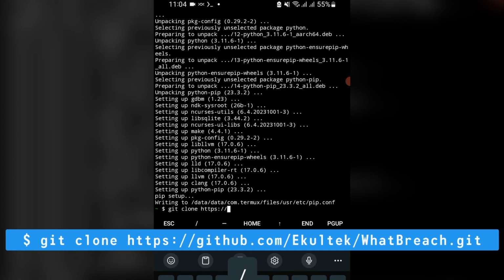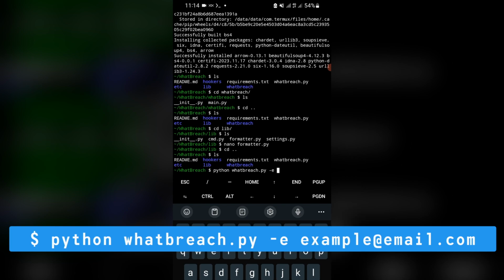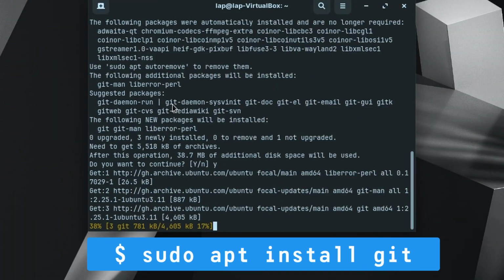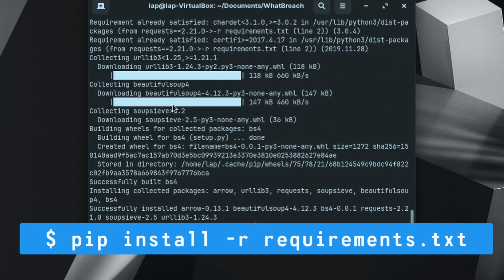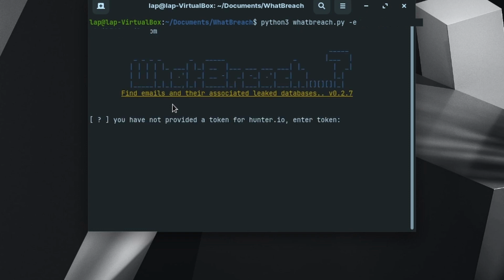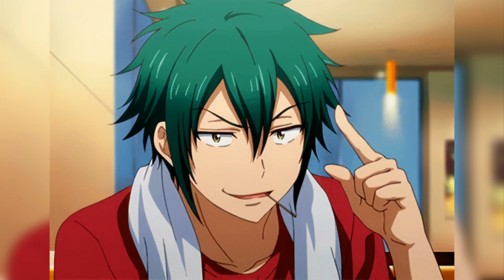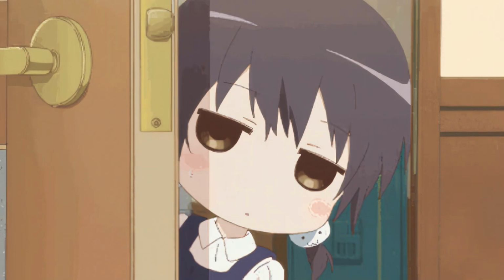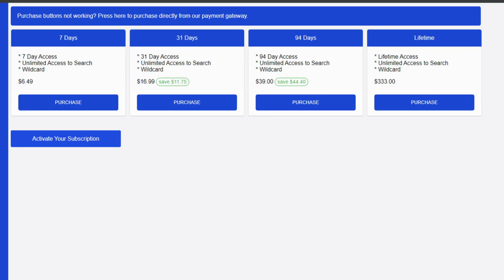Is Your Data Safe? Discover WhatBreach & Check Your Account Now!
The mother of all breaches (MOAB). That’s how security experts refer to the recent discovery of a massive database composed of data from thousands of previous breaches, leaks, and private data databases. There is nothing you can do about data breaches since you entrusted your data to large companies, so we might as well live with what we get.

View my blog post on this matter, it has some more details and tools that I didn't add to the video

Go relax a bit - @arclapain